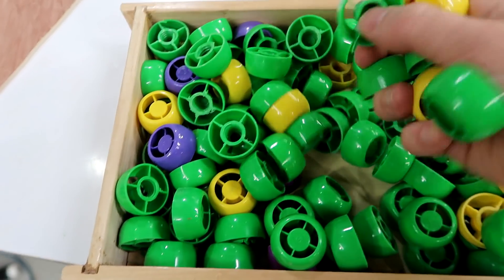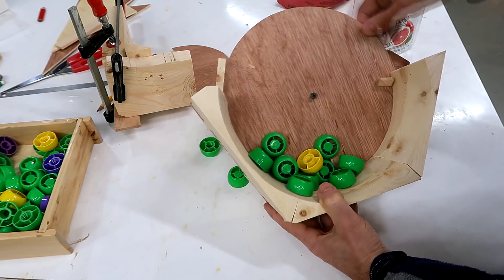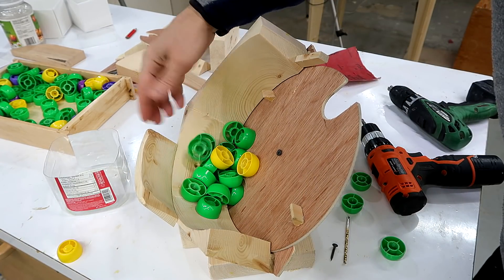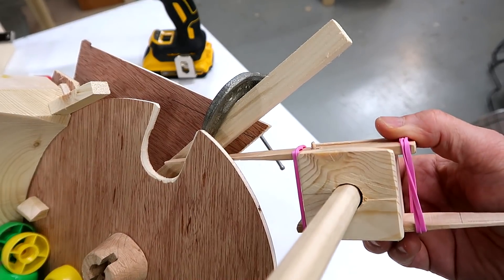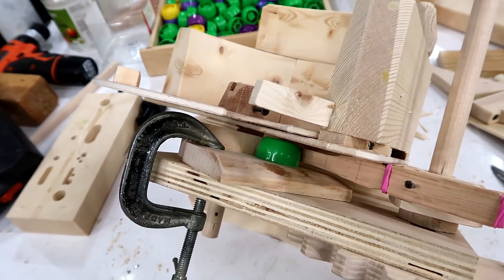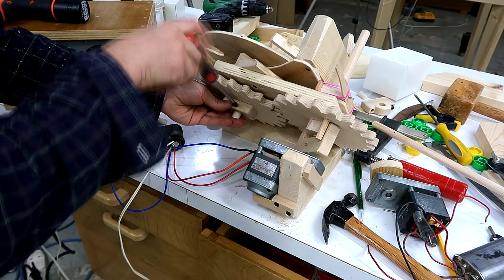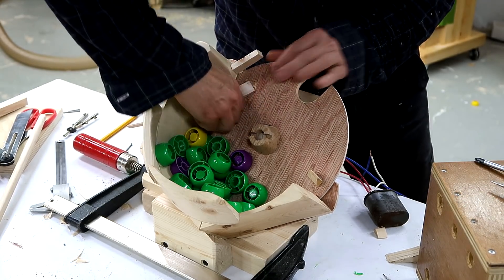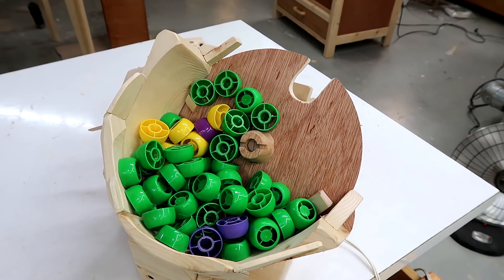Hopper fed repeating catapult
A motorized, hopper fed repeating catapult that shoots plastic caps from baby food pouches.